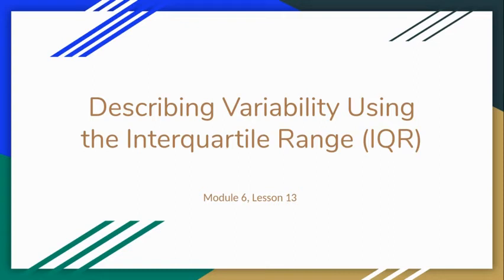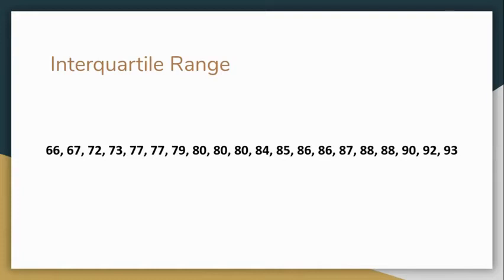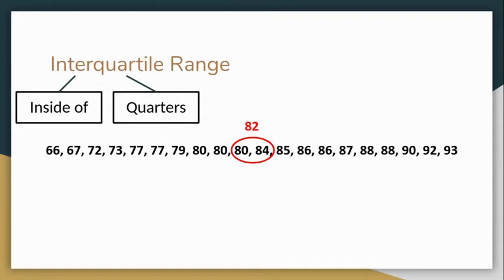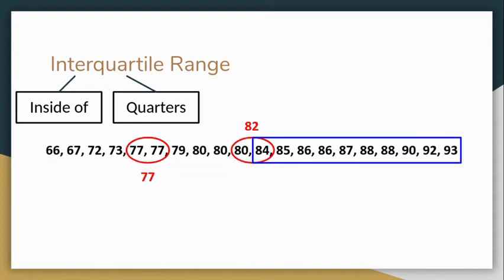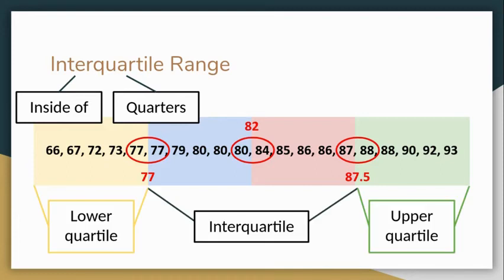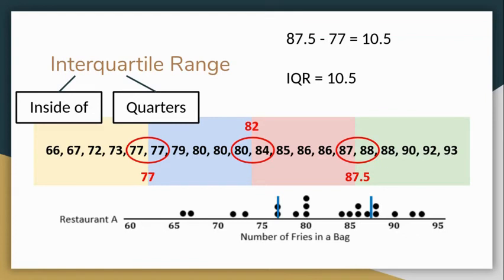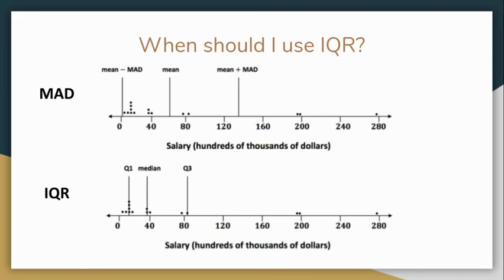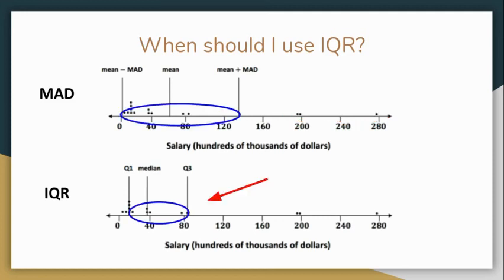M6L13: Describing Variability Using the IQR